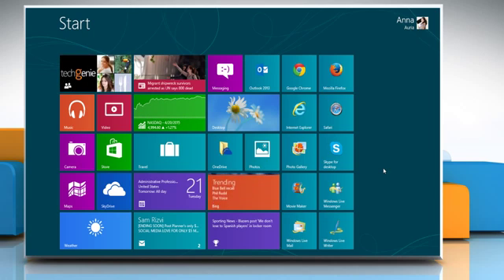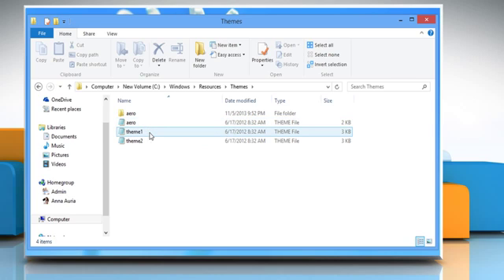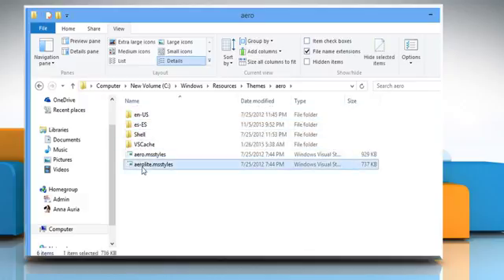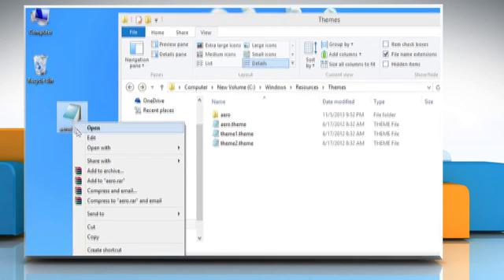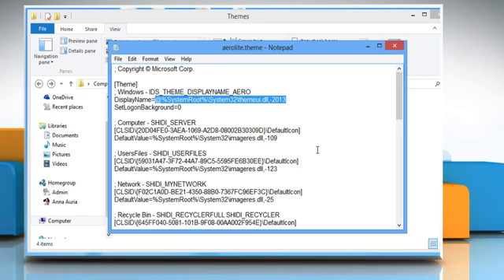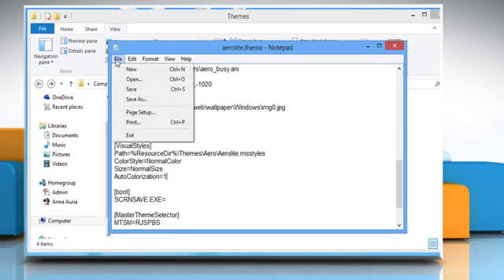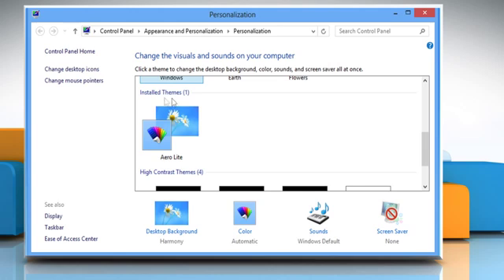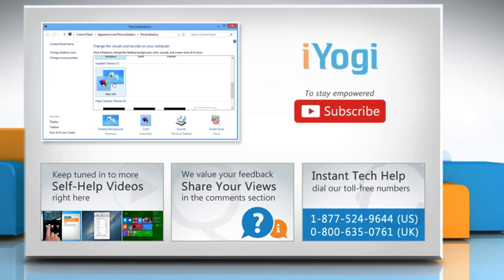How to enable hidden Aero Lite theme in Windows®8 , 8.1 :Tutorial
Aero Lite theme is a clean and simple theme created for low-end computers which don't have compatible hardware to support the main Aero theme of Windows® 8. Do you want to enable the Aero Lite theme on your Windows® 8 PC? Get to know about easy steps to enable the hidden ‘Aero Lite’ theme in Windows® 8 and later versions by watching this video.